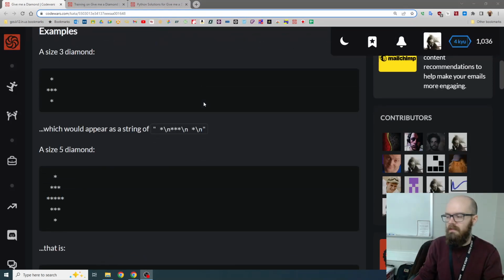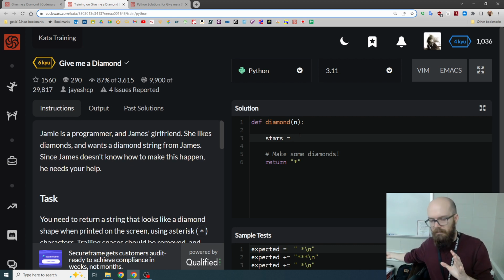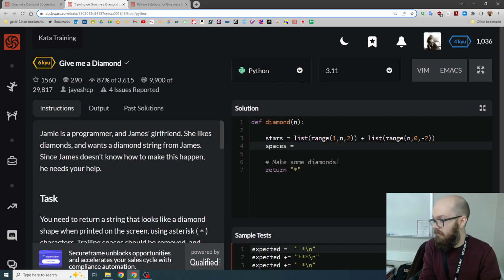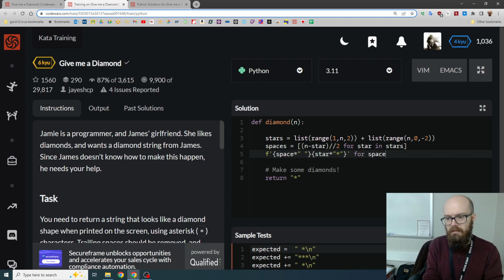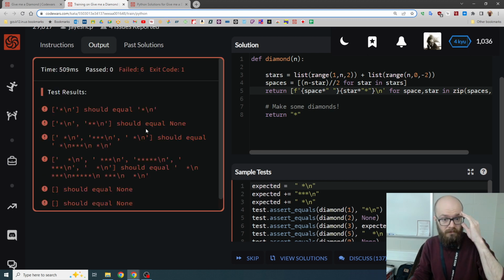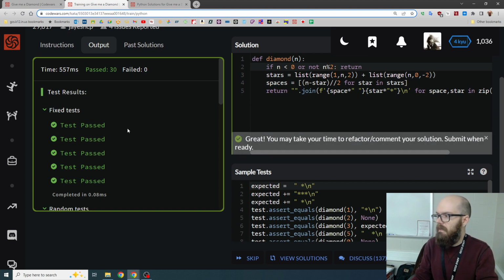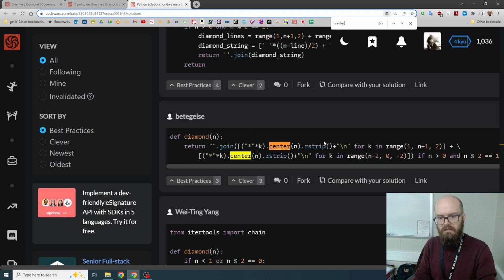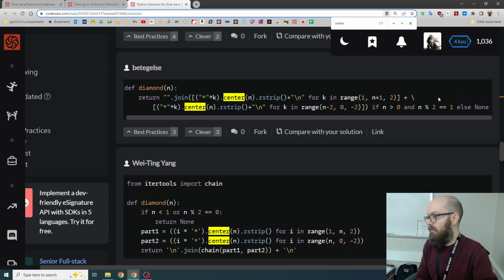CodeWars - Give Me a Diamond